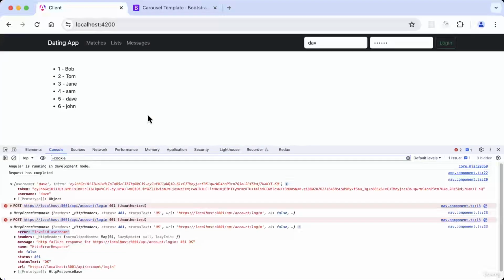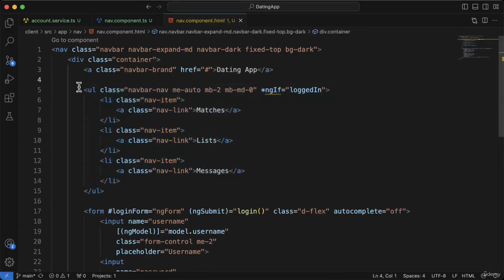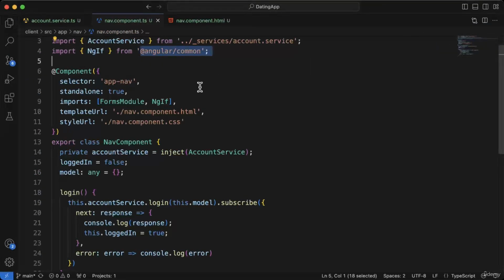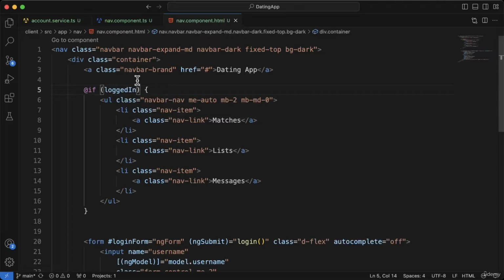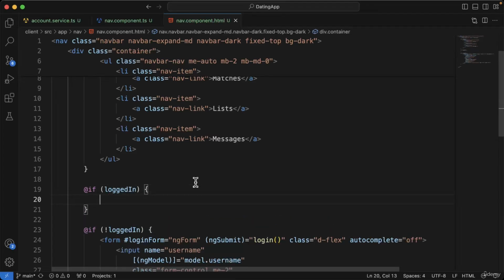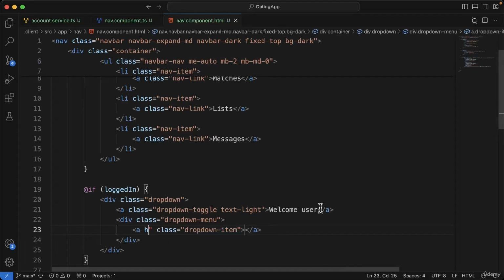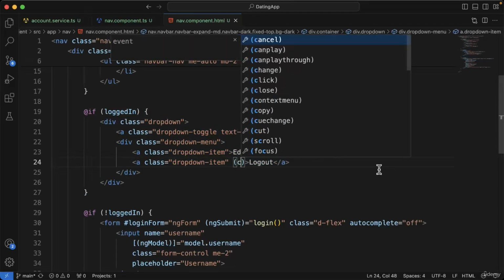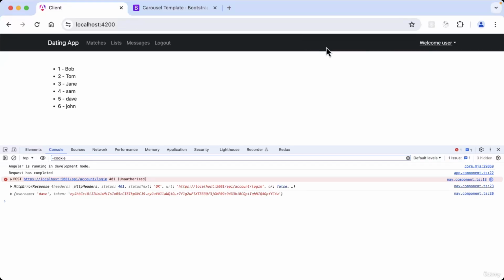49 Using conditionals to show and remove content